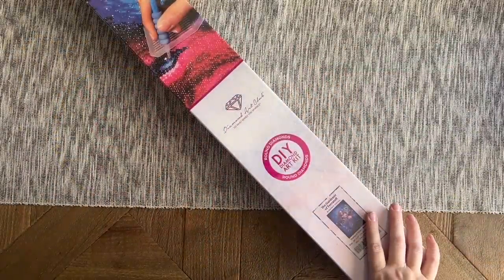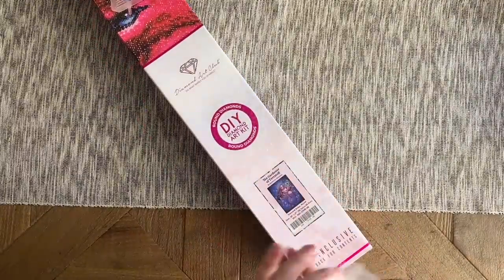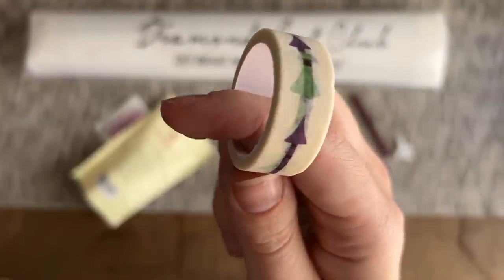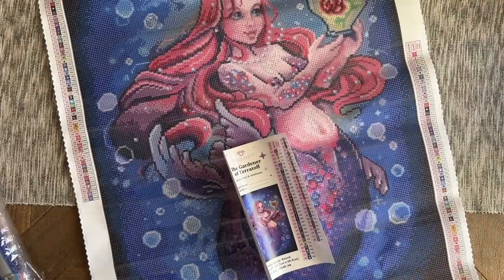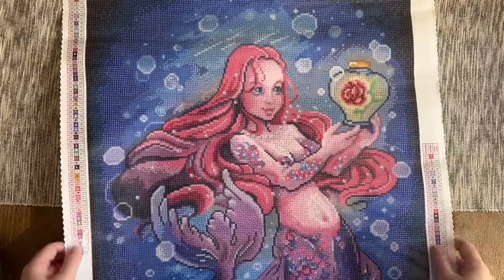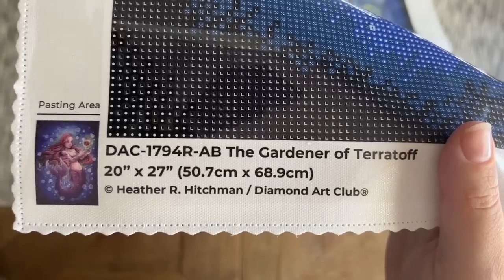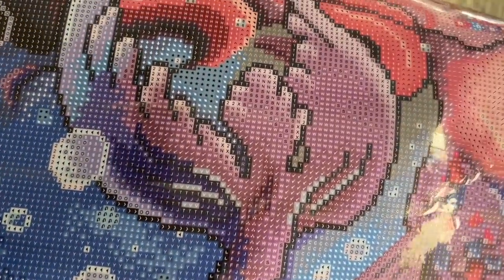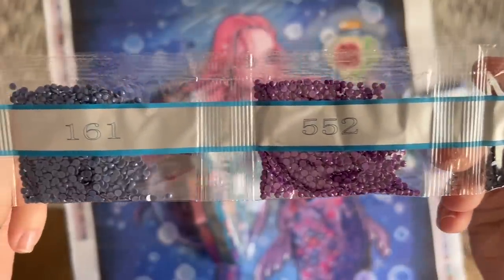Diamond Art Club Sneak Peek: "The Gardener of Terratoff" by Heather R. Hitchman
Hello friends!

Welcome to a sneak peek unboxing of this whimsical, gorgeous mermaid, "The Gardener of Terratoff" by artist Heather R. Hitchman and licensed as a diamond painting by Diamond Art Club. This is a beautiful kit with round drills, including super sparkly ABs, and I'm thrilled we have another fantasy piece from this artist!

This week's releases will go live on Saturday, October 22nd at 9am Pacific Time for Diamond and Ruby level members, and at 9:30am Pacific Time for the general release. Set those alarms!

✨ Katie